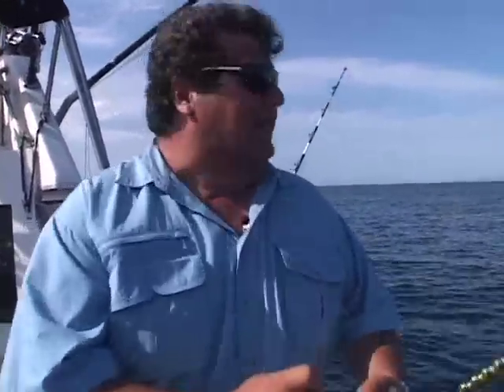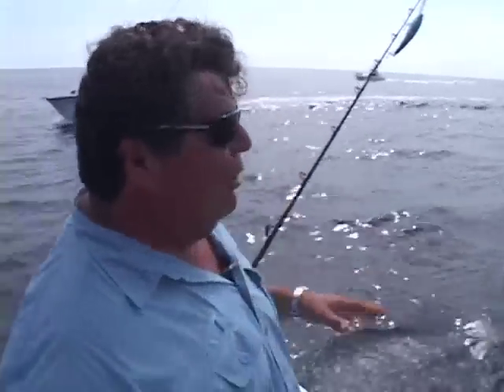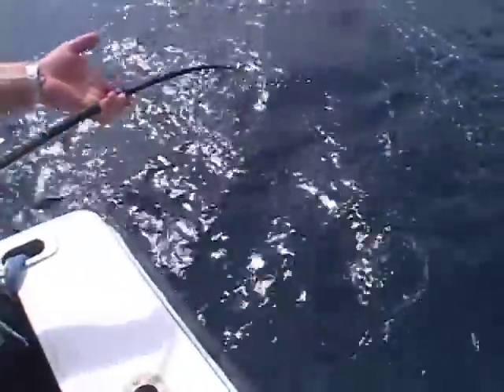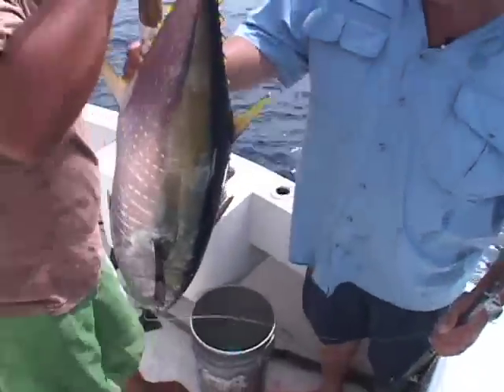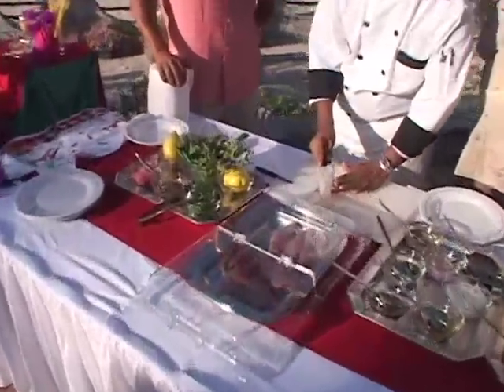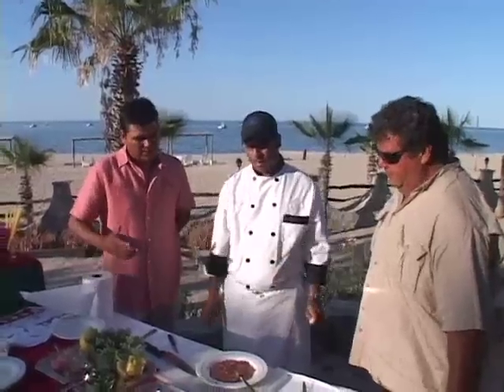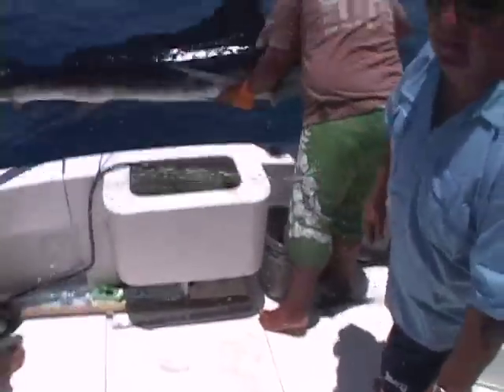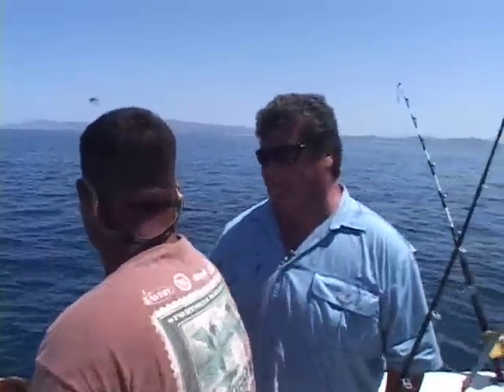#472 Buena Vista Part II